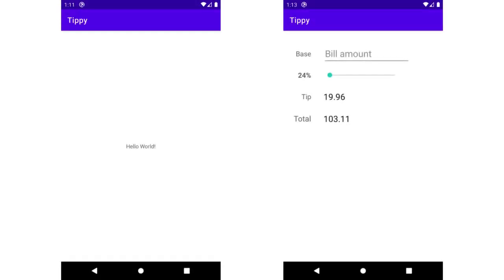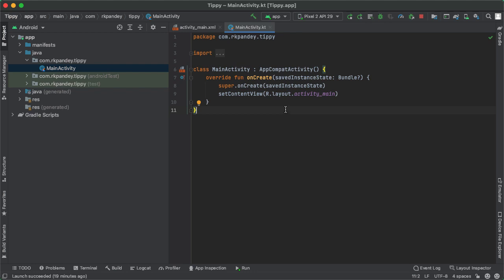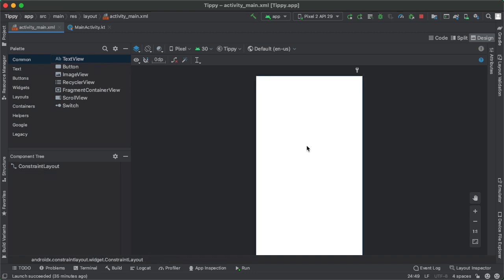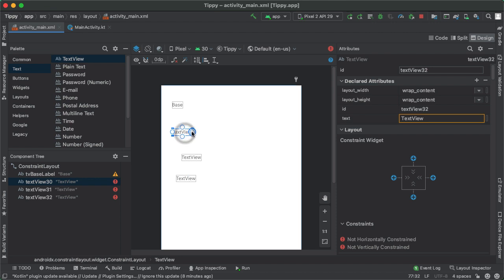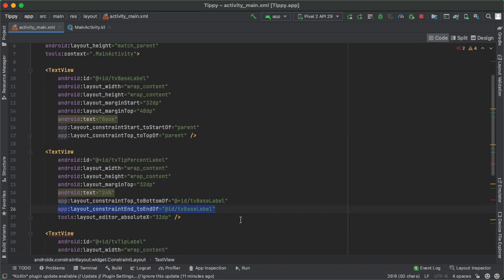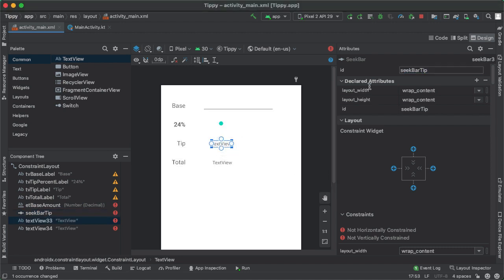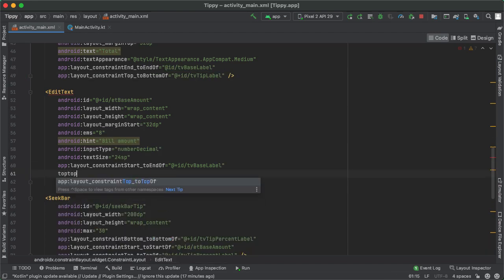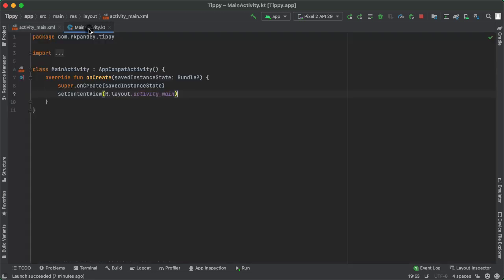Tip Calculator Ep 2: ConstraintLayout - First Android App Tutorial for Beginners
In this video (episode 2 of 4) we build the layout of the tip calculator using a ConstraintLayout. The ConstraintLayout is a parent viewgroup which holds views, and uses a really powerful constraint system to position all the views horizontally and vertically on the screen.

In this series, we build an Android tip calculator app! After you enter a base amount and a tip percentage, the app will calculate the tip and total for you. We also implement a tip percentage animation and a footer to make our app more unique.